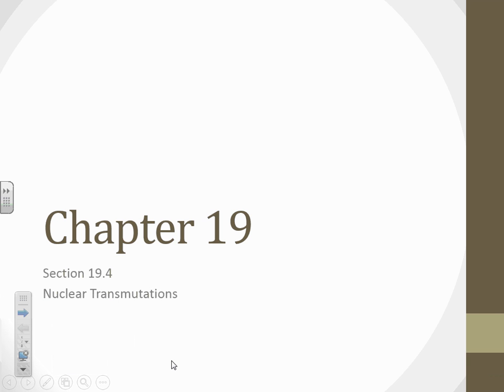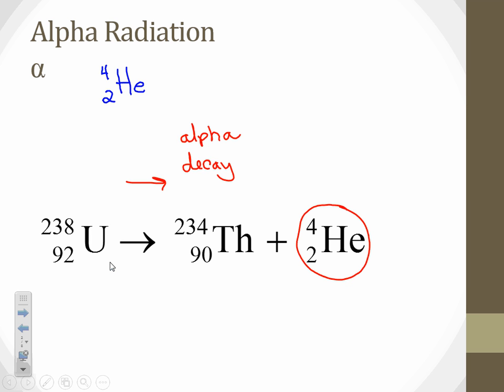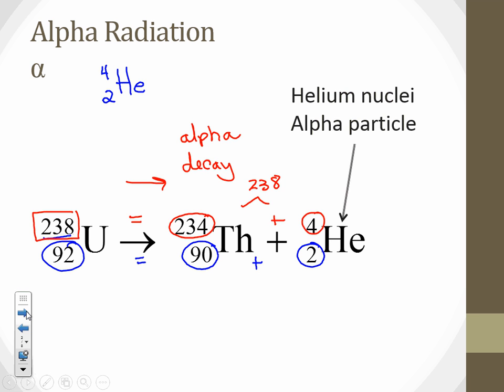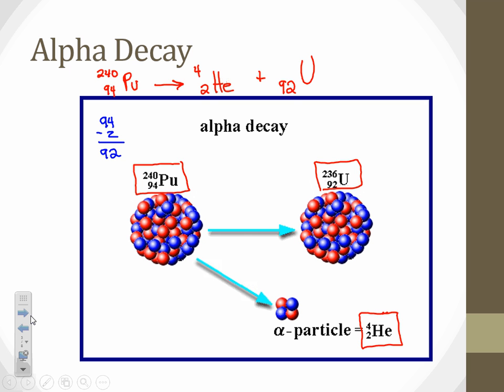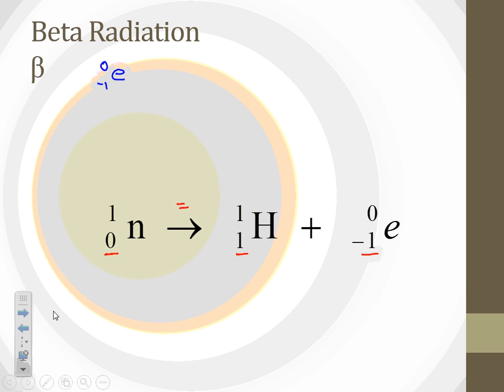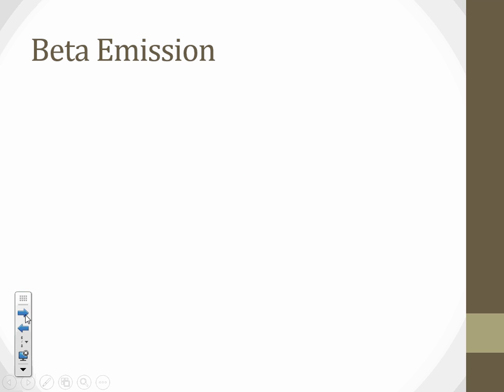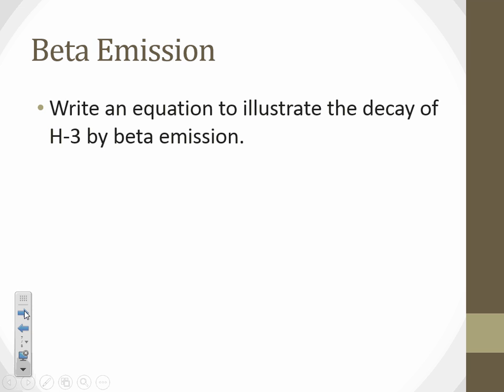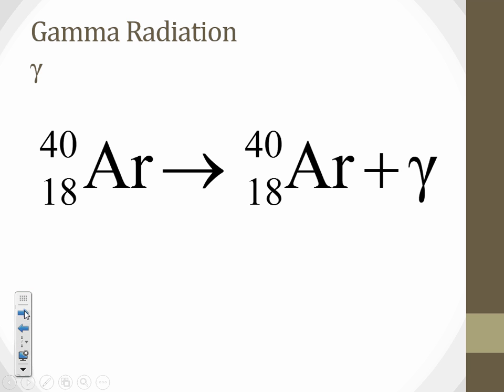19.4 Nuclear Transmutations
How to write nuclear decay equations for nuclear decay.